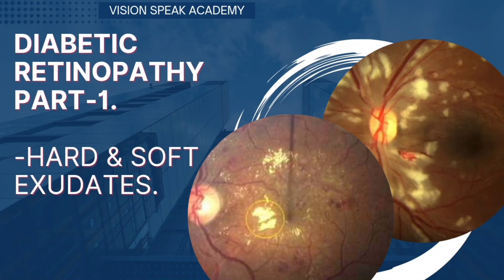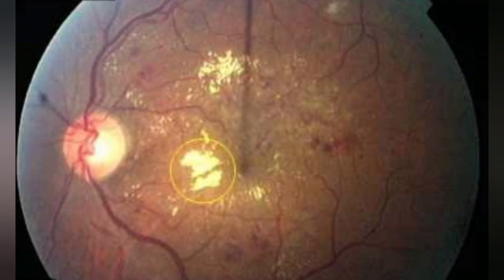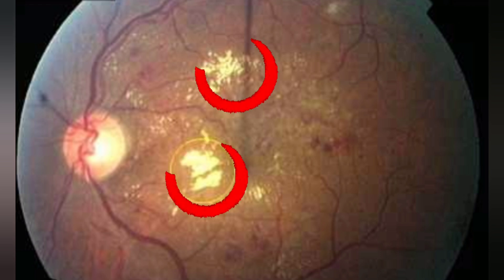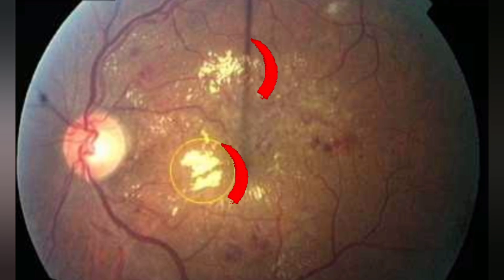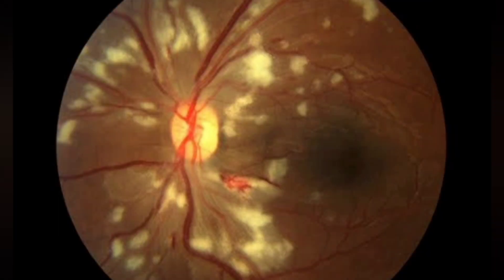Diabetic Retinopathy -1 ( Hard & Soft Exudates).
Basic Explanation Of Hard & Soft Exudates on Diabetic Retinopathy.